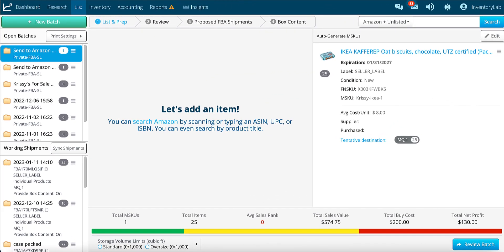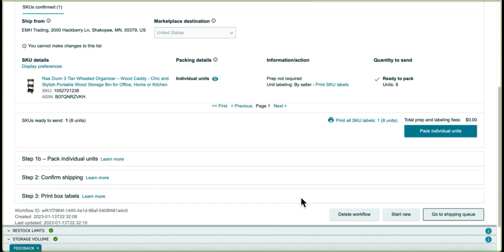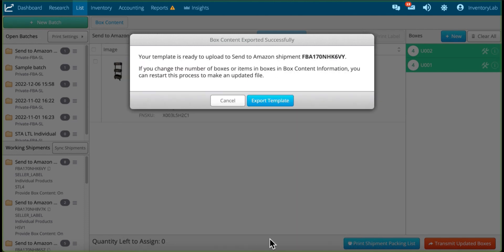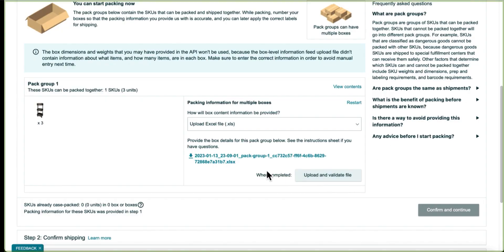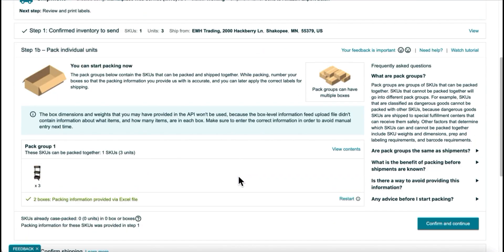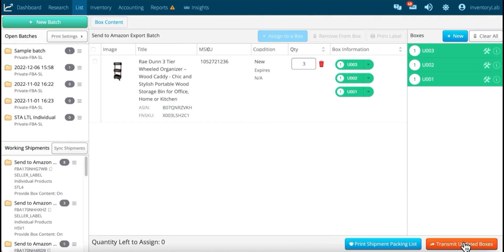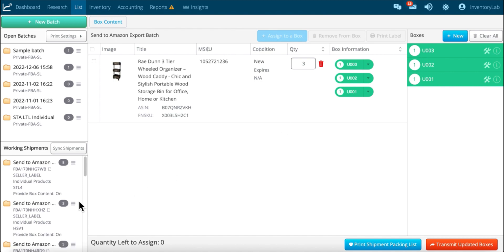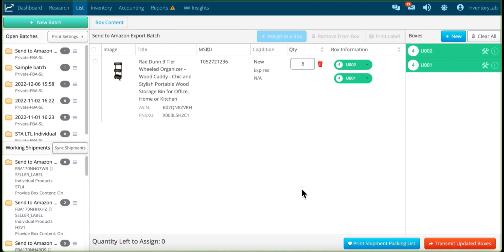UPDATED: Send to Amazon Box Content Export Process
00:07 Introduction
01:07 Export Box Content Demo
03:34 No Box Weight and Dimensions
05:08 Modifying Box Contents After Validating File in Seller Central
07:31 Modifying Box Contents Before Validating File in Seller Central
08:45 What about this Error?

UPDATED :
Chapter Markers Added
Modifying Box Contents before and after validation in SC added

Uploading your box content information from Stratify to Send to Amazon can come in handy if you are running into errors when transmitting it for a shipment, or if you need to make box content changes. In this video, we show you how it works!